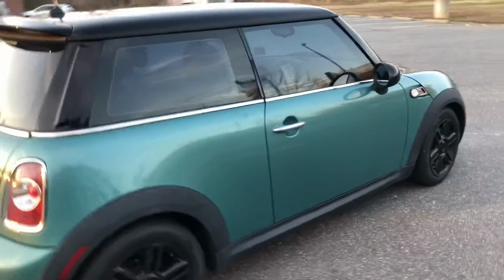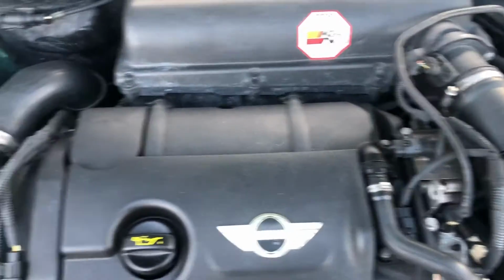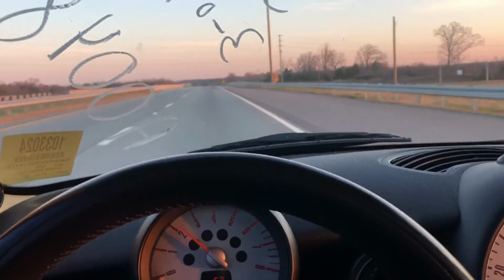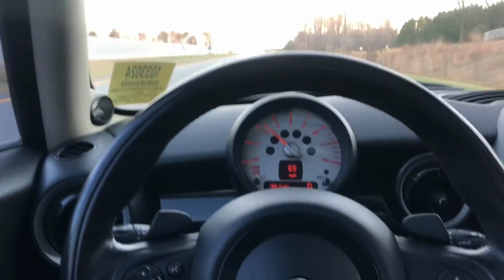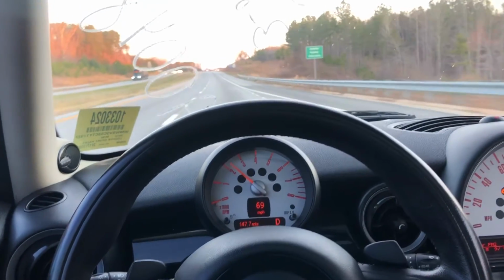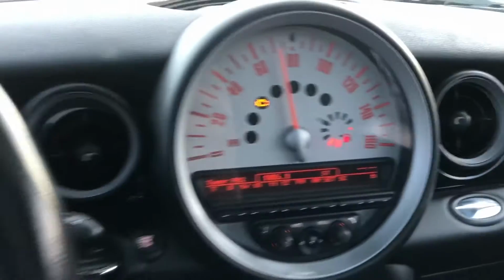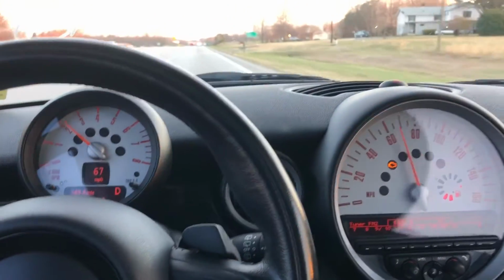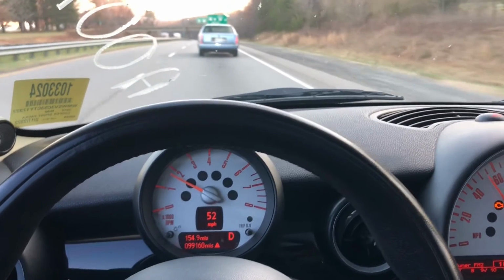Rides with Rowdy Mini Cooper S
On this episode of rides with Rowdy we take a look at the Mini Cooper S. Lots of great surprises on this one. I see now why these cars have a strong following.